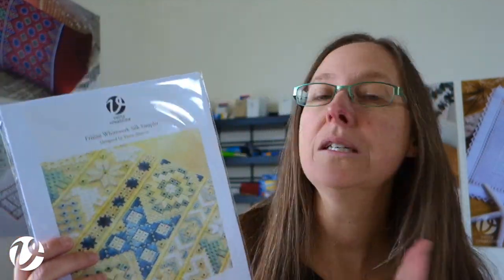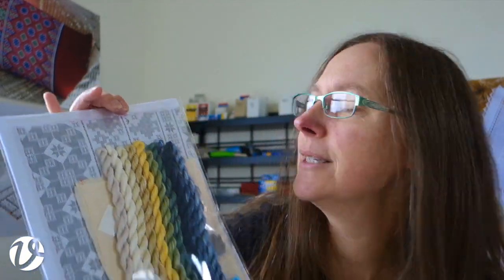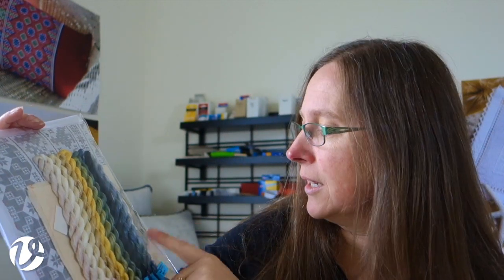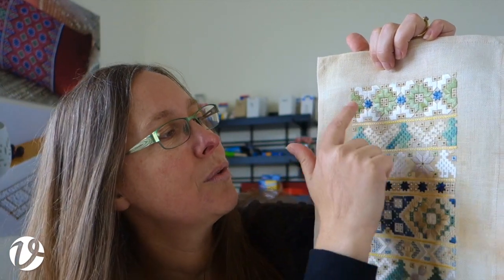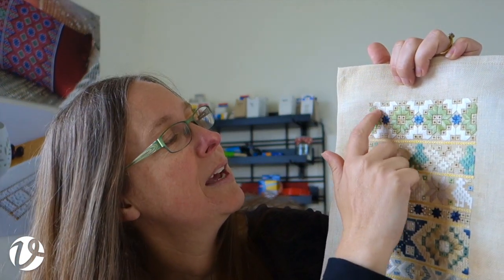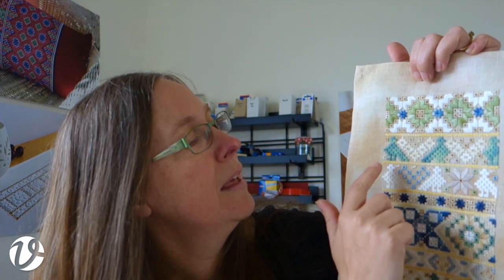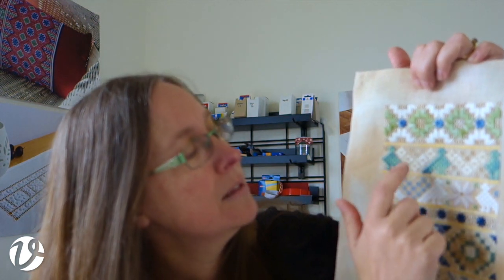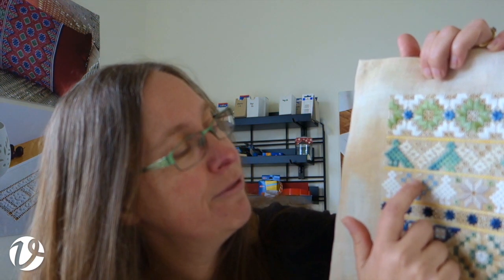White Threads FlossTube 91 – Frisian whitework silk sampler self-paced video online course launched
Welcome back to White Threads Floss Tube! In today's episode I announce that I've launched my very first online embroidery course! Hooray! The course covers the Silk Sampler project from my book "Frisian Whitework: Dutch Embroidery from Friesland". Any questions about the course, read the information provided in the link, and then if your questions aren't answered, please just ask.

I also have Premax 3.5 inch stork scissors back in stock.